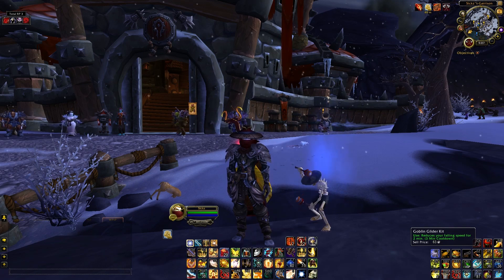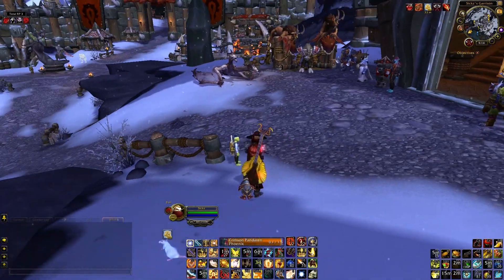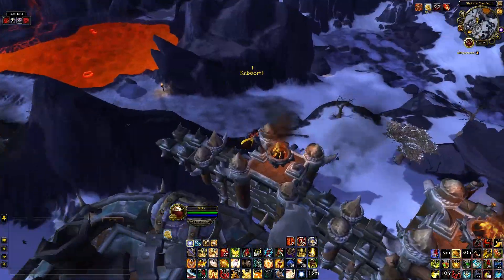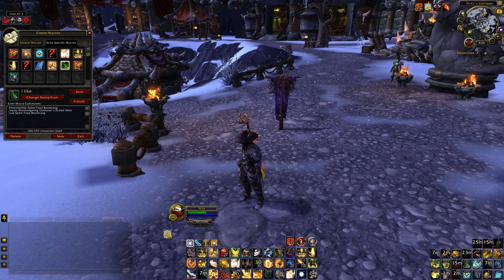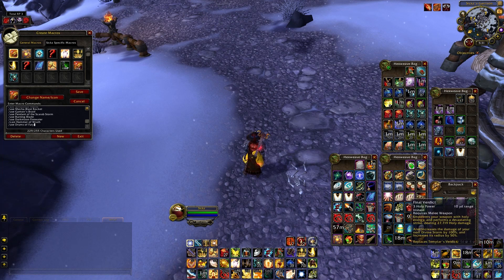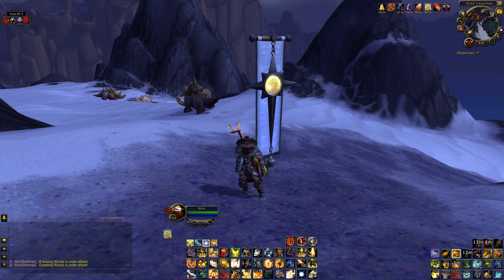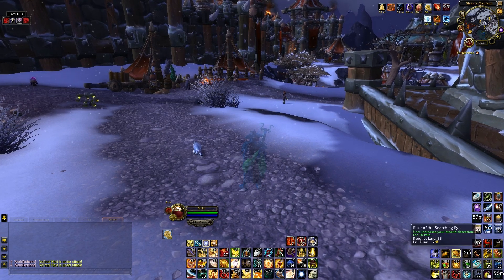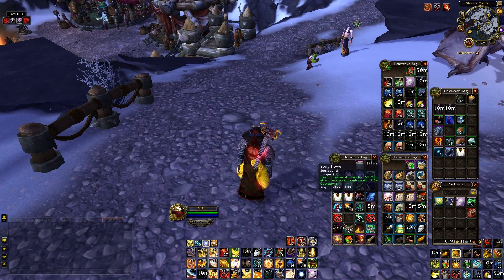Crusader Sev7n's Toybox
Lets take a look inside C7's world PvP toybox... giggidy?